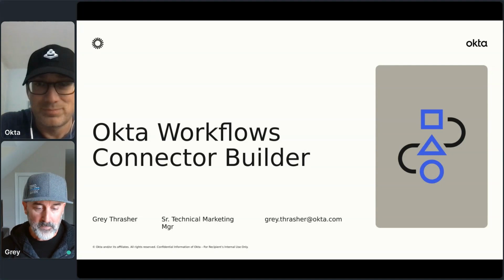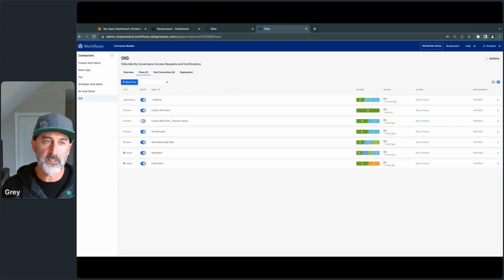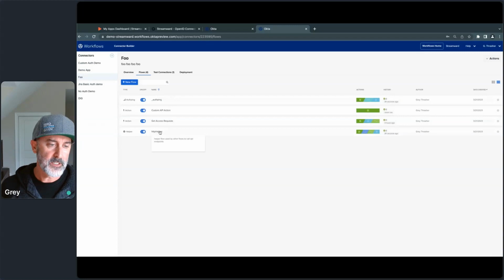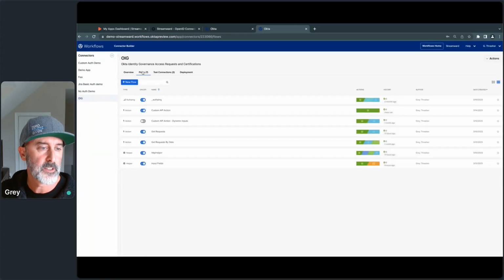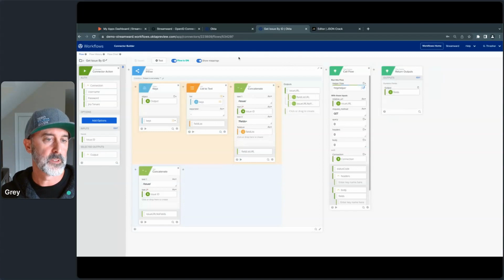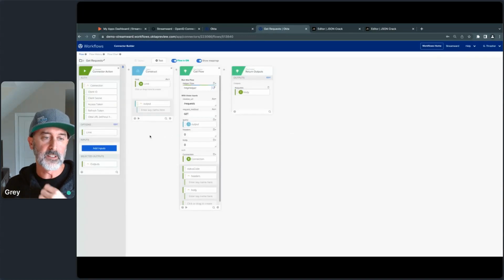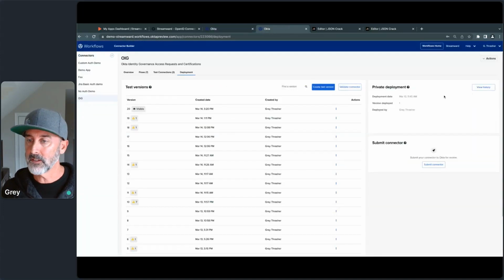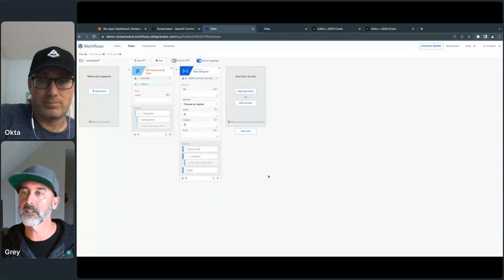Building with Okta Workflows Connector Builder - Advanced Topics | Workflows Online Meetup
In this video, you will learn about the Connector Builder advanced capabilities. We also recommend you watch Getting Started with Okta Workflows Connector Builder

In this video, we will cover:

🔹 Authentication
🔹Options/Inputs/Outputs
🔹 Custom API Action flow
🔹Specific Action flows
🔹Dynamic Input/Output fields